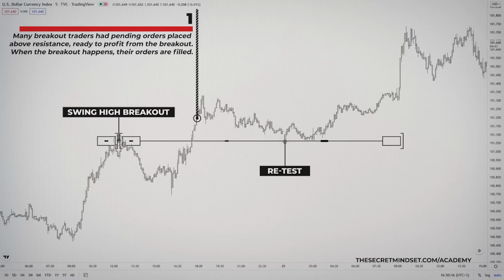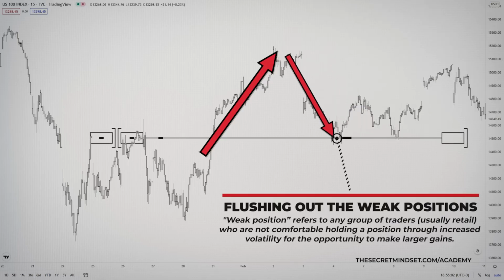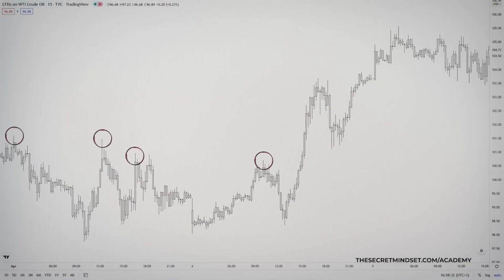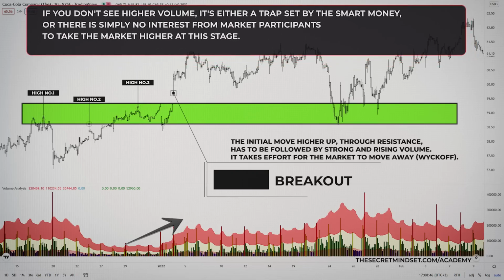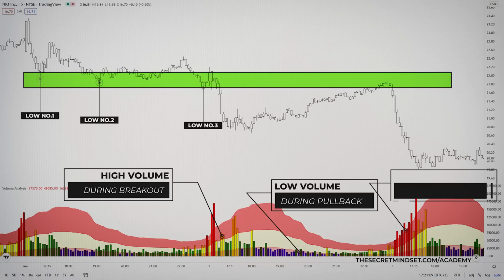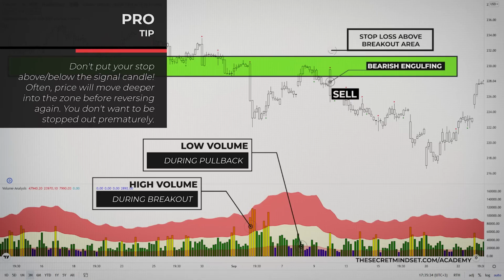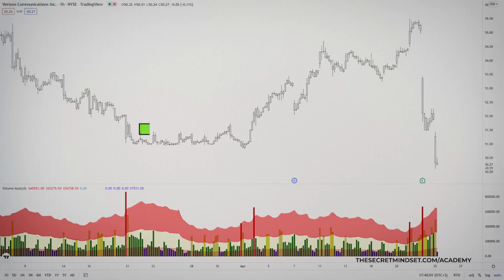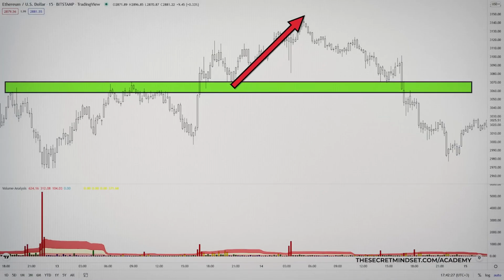Game-Changing Break & Retest Trading Strategy To Avoid 82.3% Of False Signals